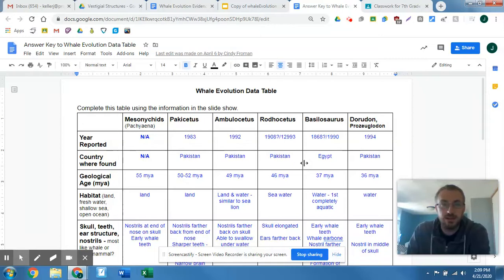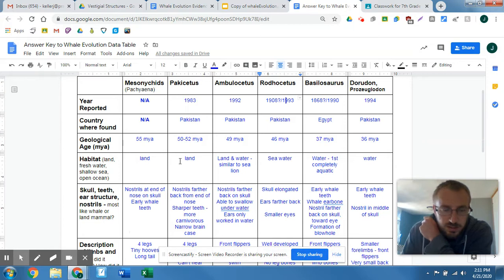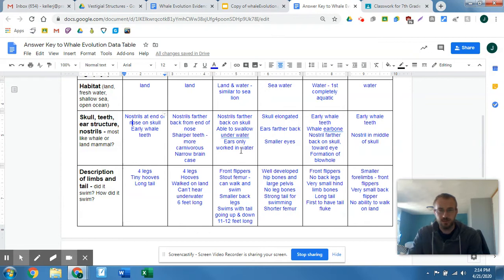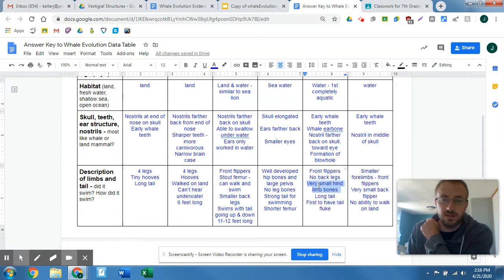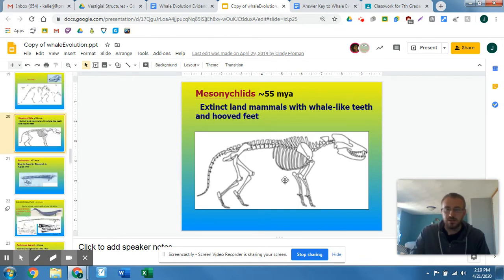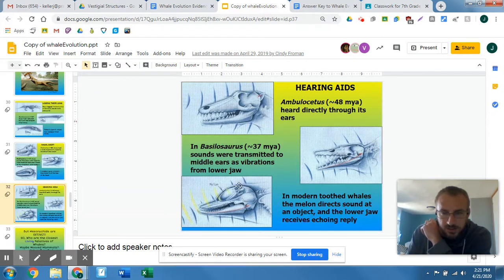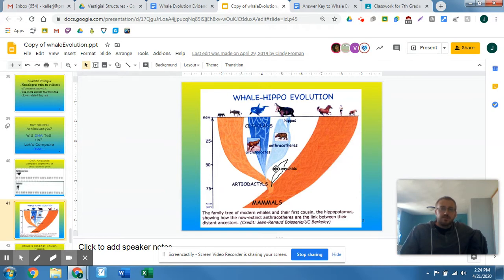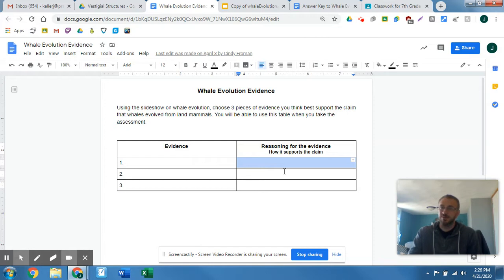Answer Key for Whale Evolution Data Table and Whale Evolution Worksheet Explanation